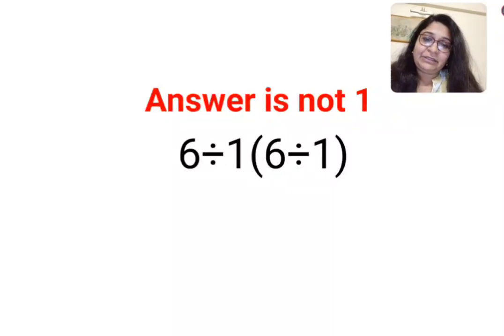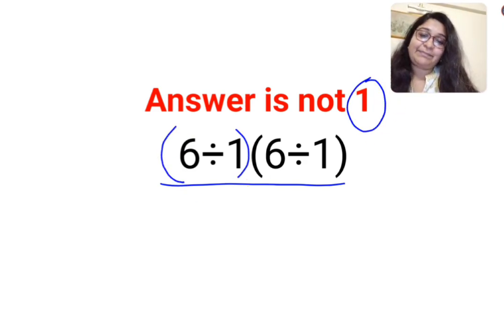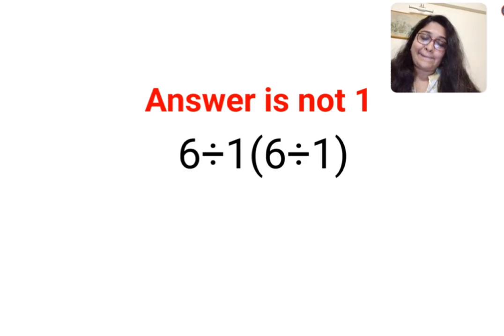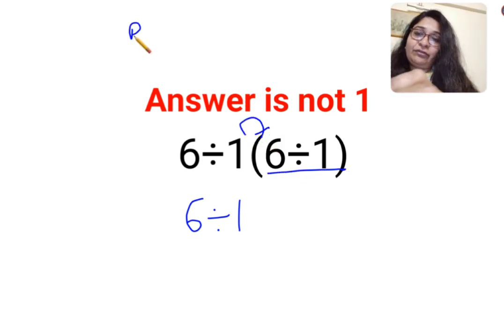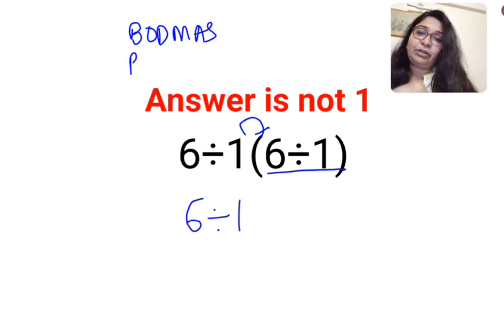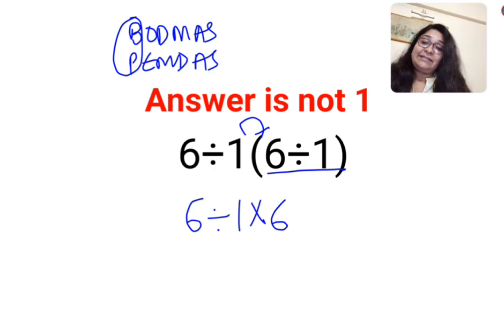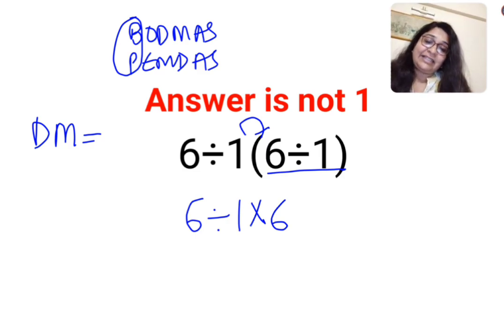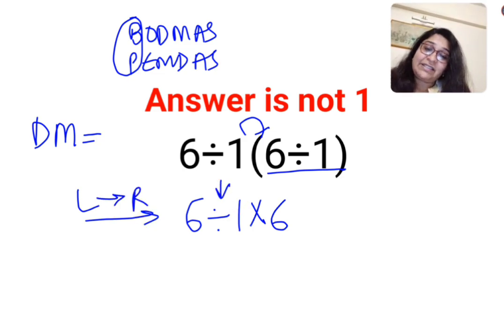6÷1(6÷1) The answer is not 1. Many got it wrong! Ukraine Math Test